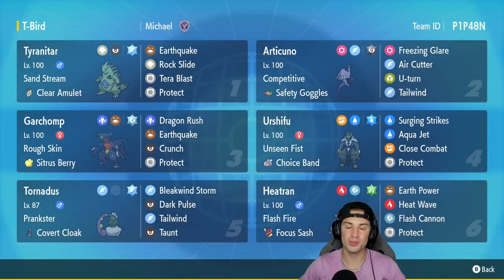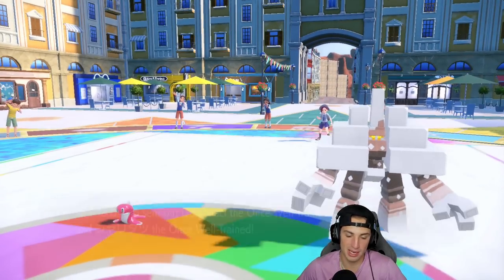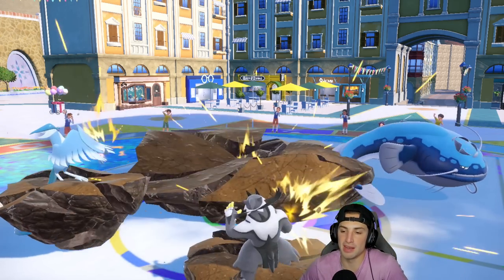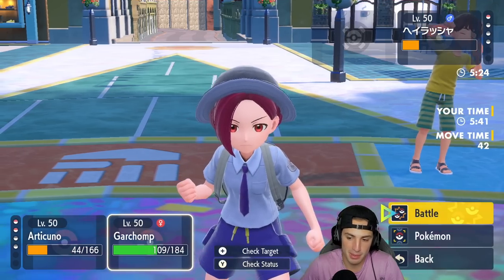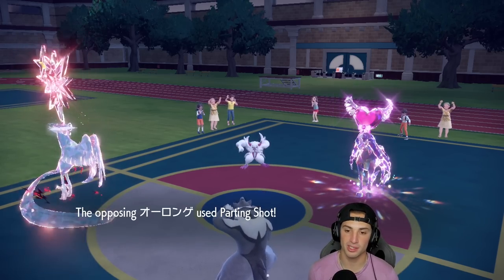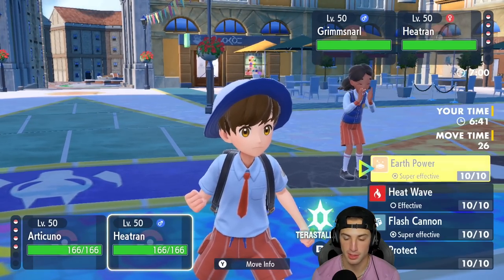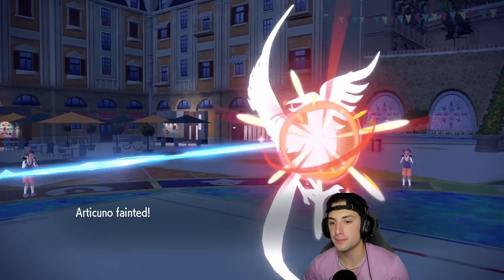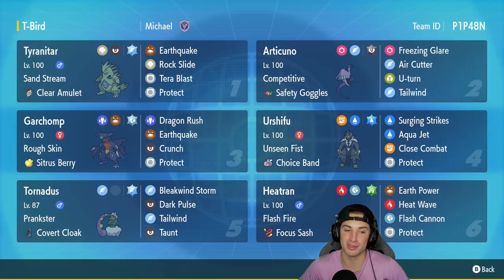Galarian Articuno Team Is Deadly in Ranked Battles! - Pokémon Scarlet & Violet Ranked Double Battles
Rental Code: P1P48N

Regulation D Galarian Articuno Team That We Use for Ranked Battles in Pokémon Scarlet and Violet!

GAME INFO
Name: Pokémon Scarlet and Violet
Developer: Game Freak
Publisher: The Pokémon Company, Nintendo
Platforms: Nintendo Switch
Release Date: November 18, 2022